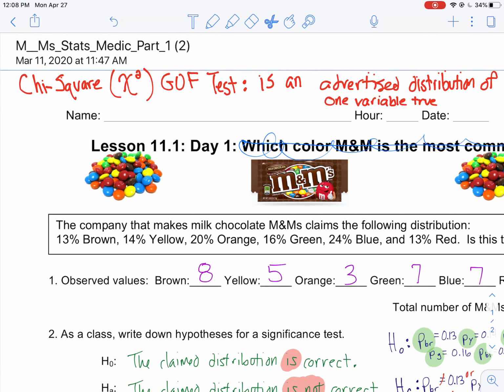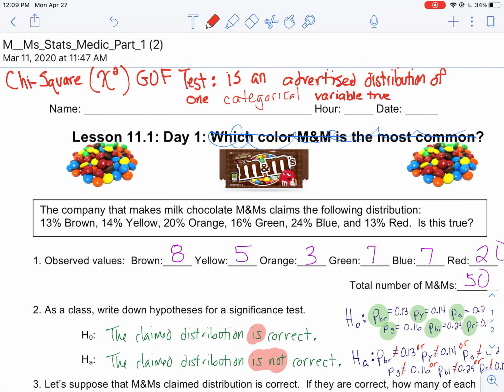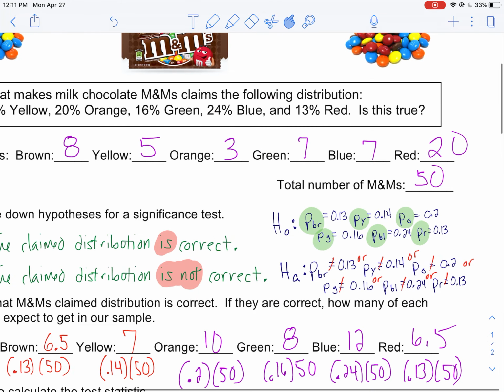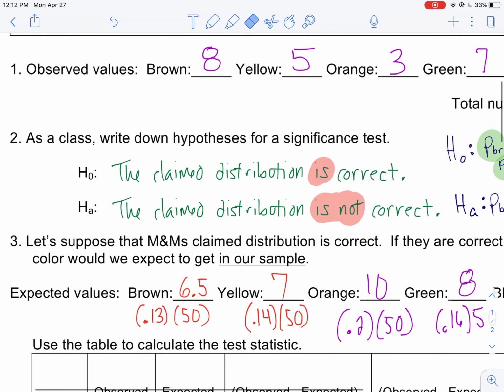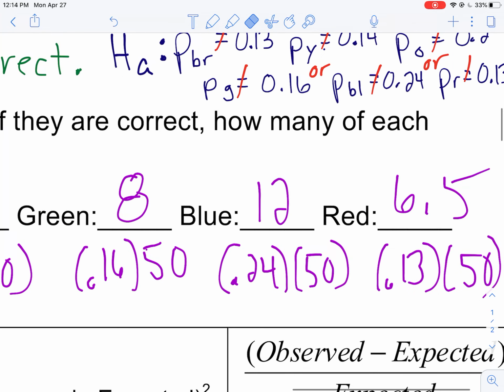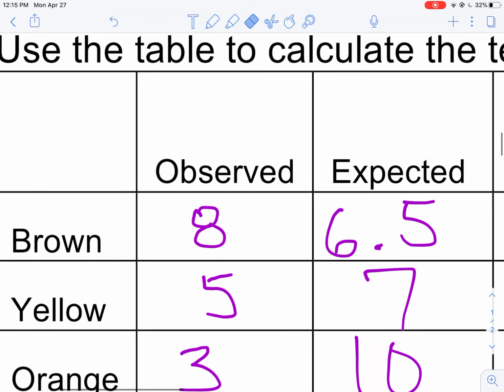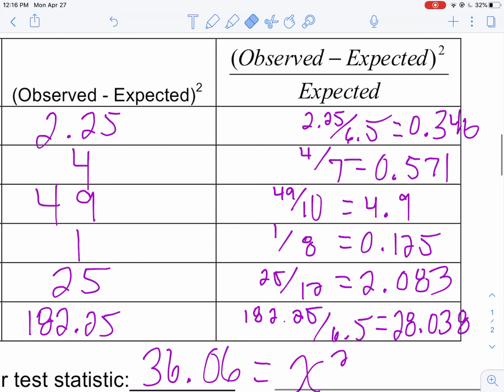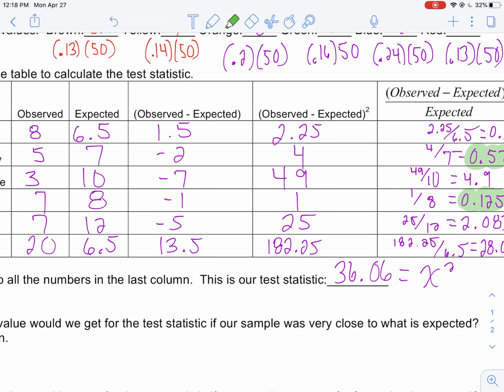Chi-Square GOF Intro Part 1 (m&m’s)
I introduce Chi-Square GOF, including finding expected counts and calculating a Chi-Square statistic.